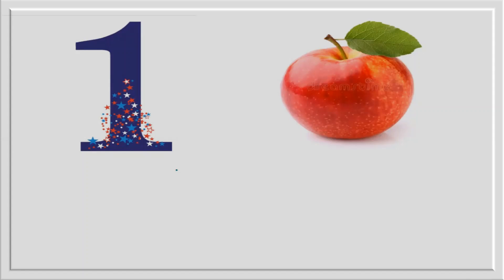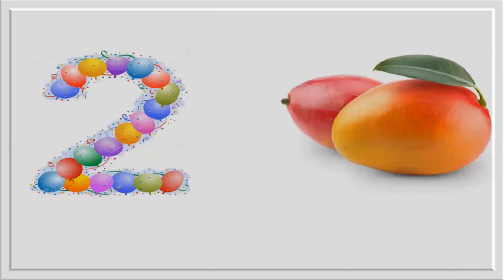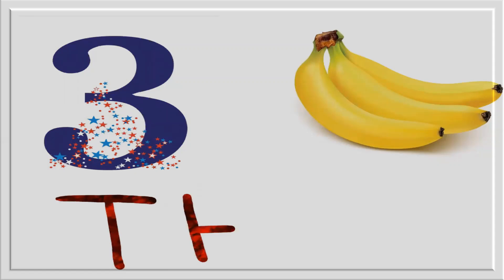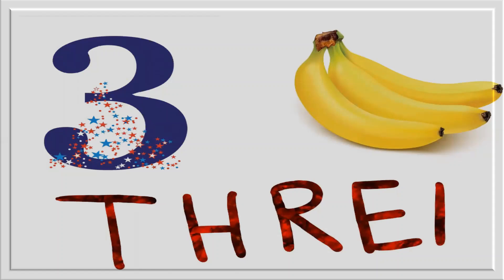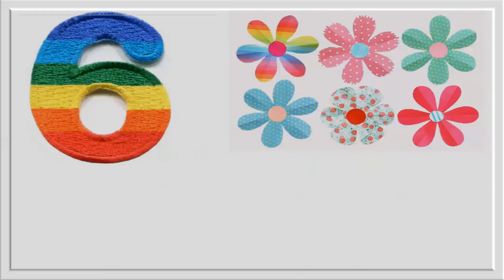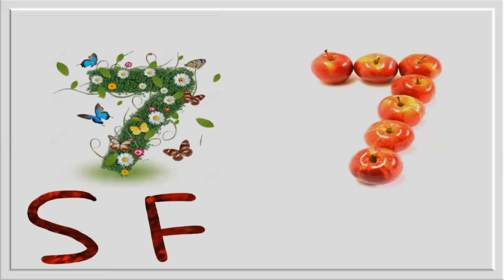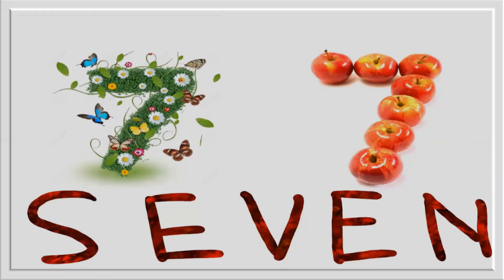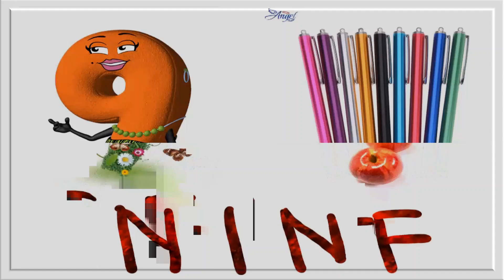Learn Numbers 1 to 10 with spelling in english| Numbers with spelling for kids| preschool